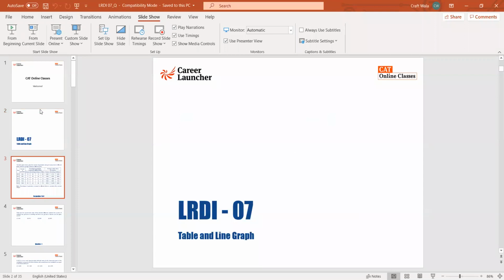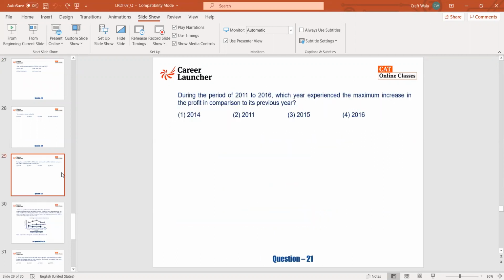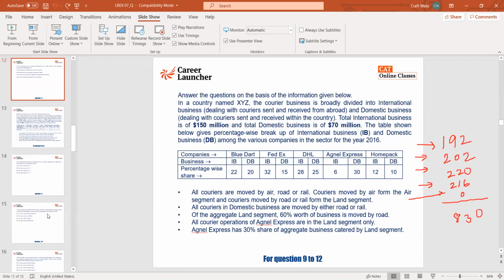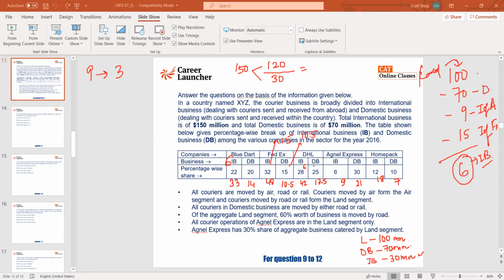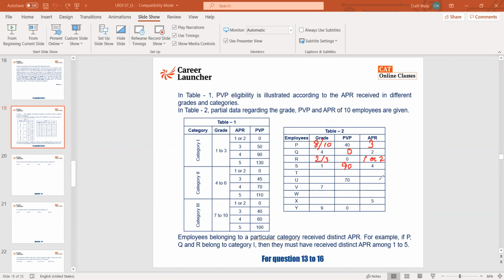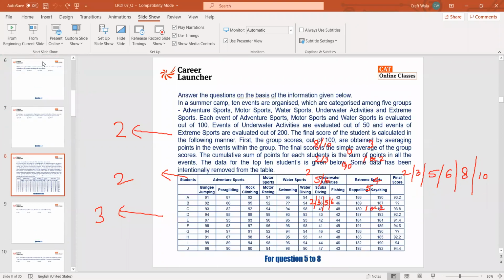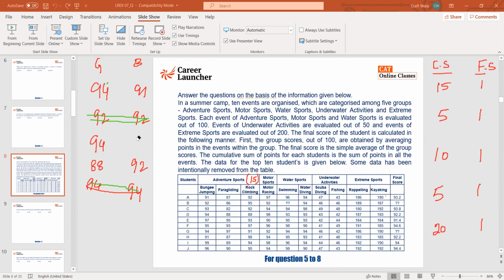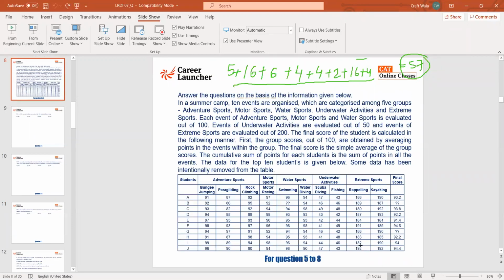CAT20 MAR 29 LRDI 07 9AM